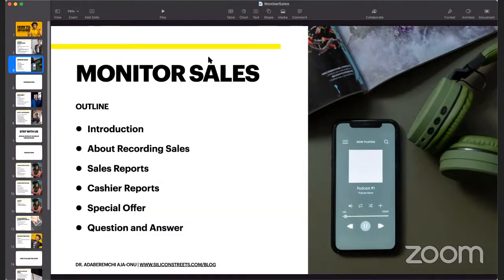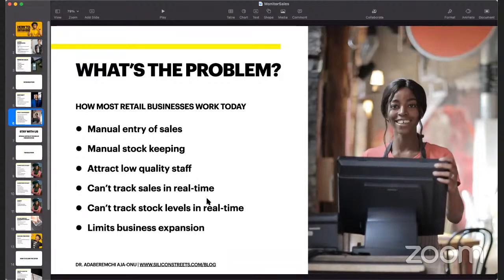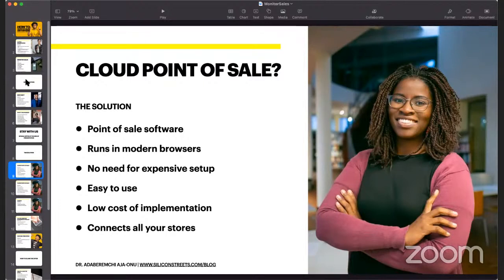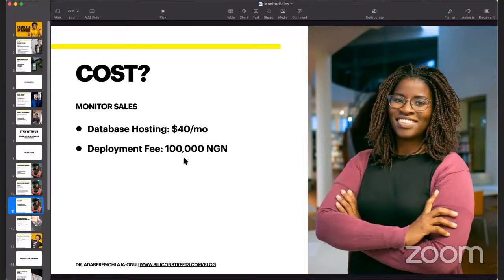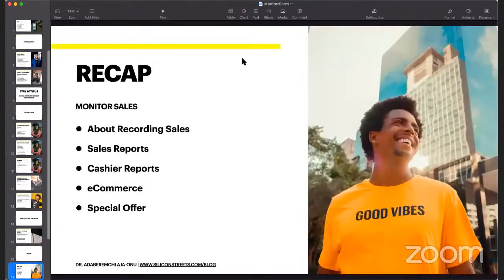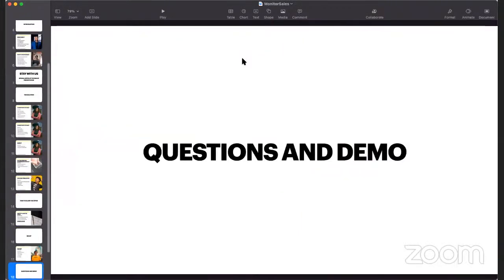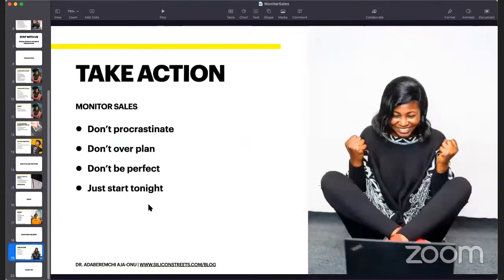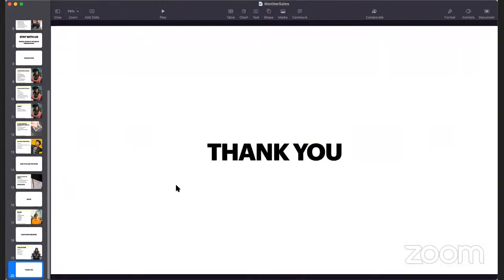How To Monitor Sales Anywhere